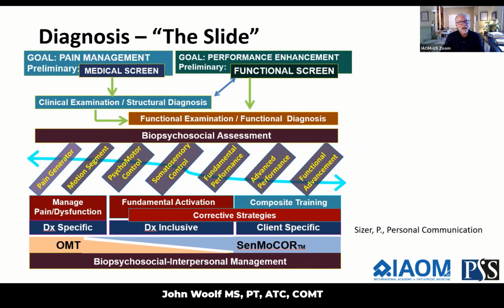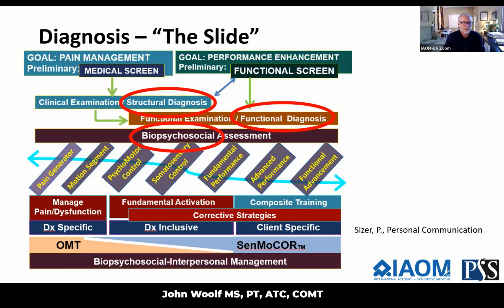IAOM-US "The slide" - a Systematic Approach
In this short video, John Woolf MS, PT, ATC, COMT, IAOM-US Instructor and CEO for Patient Success Systems explains the clinical reasoning behind the IAOM-US systematic approach - from assessment to treatment with an emphasis on biopsychosocial-interpersonal management